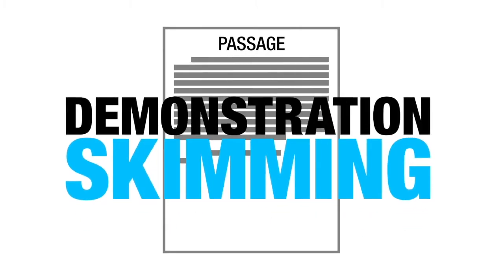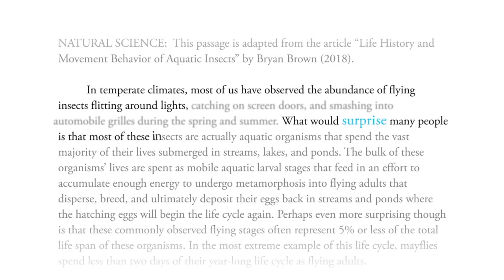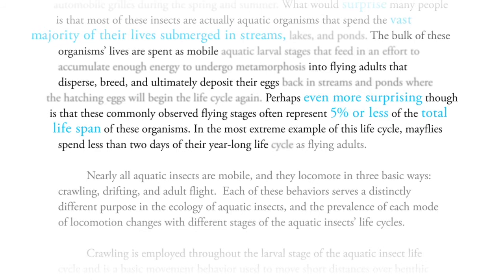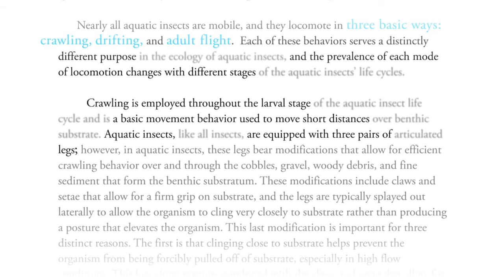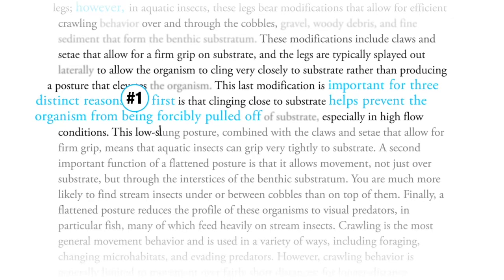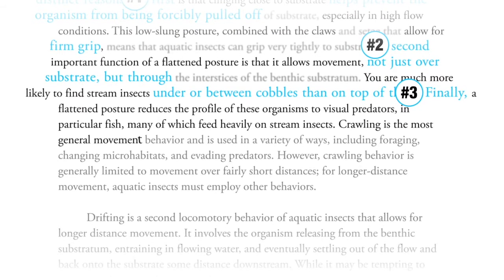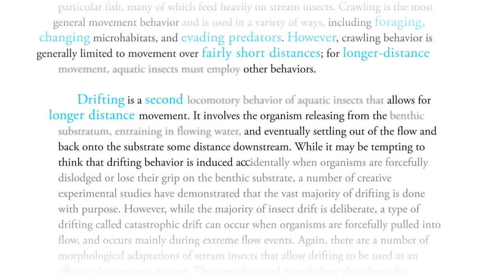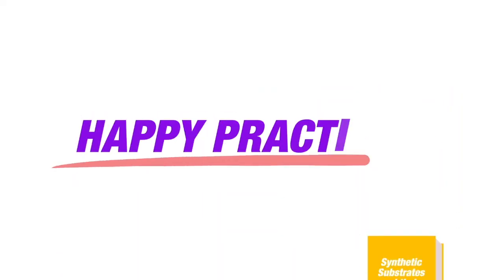How to Skim Read the Natural Science Passage - SAT/ACT Reading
Learning how to skim read is a key skill for doing well on the Natural Science passage on the SAT or ACT. In today’s video, Cristina walks through strategies for how to skim read this passage.